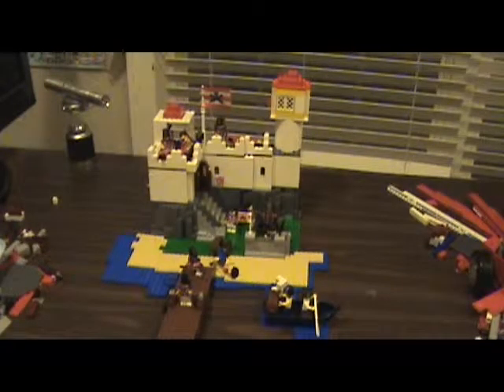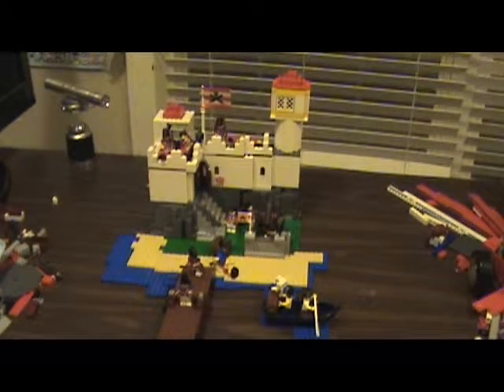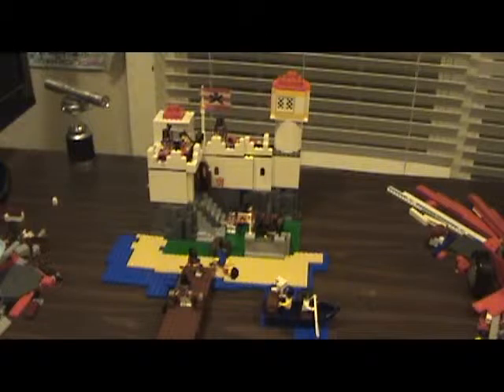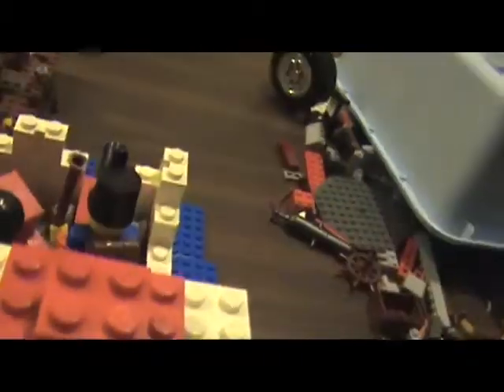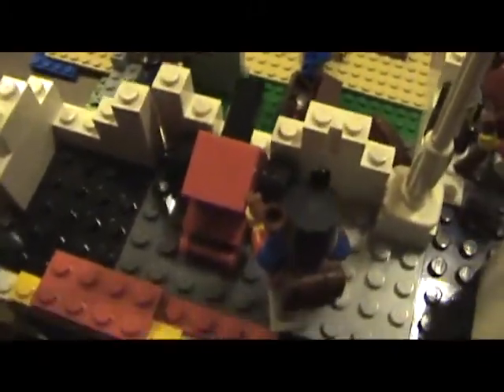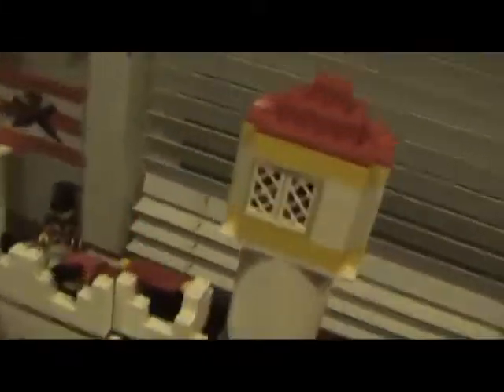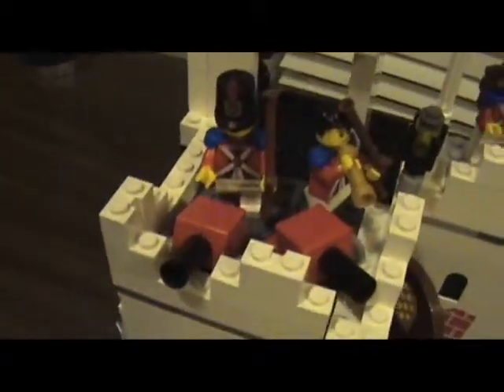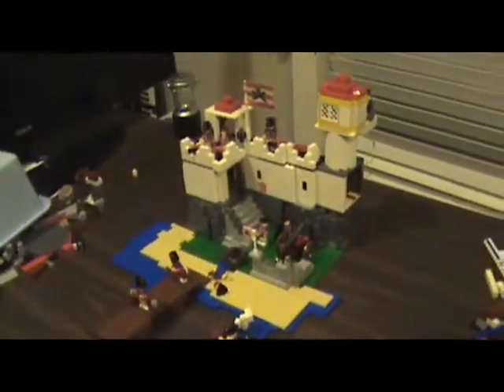Lego pirate moc impirial outpost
Lego pirate moc of an impirial out post